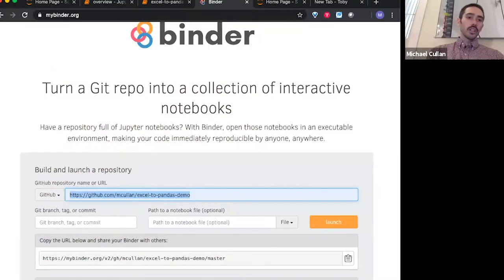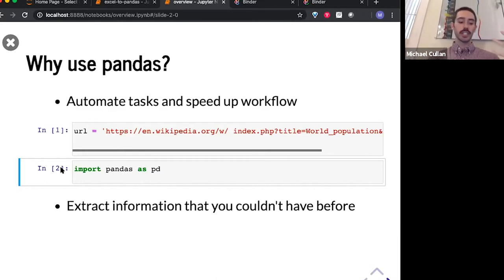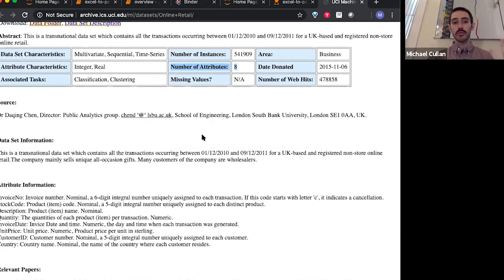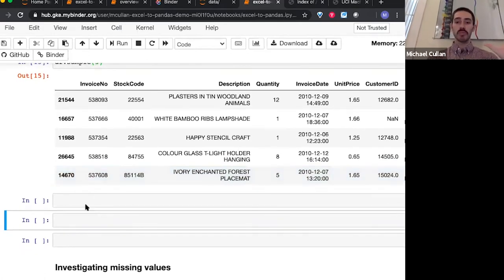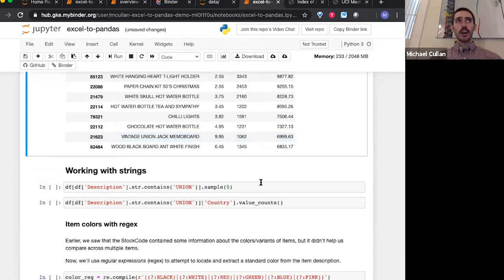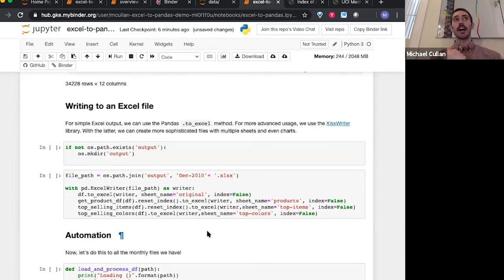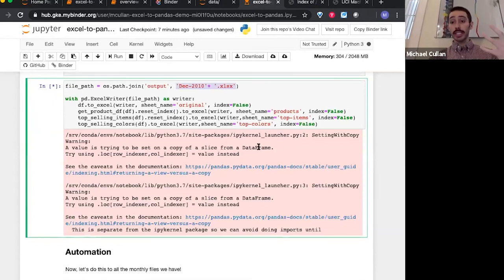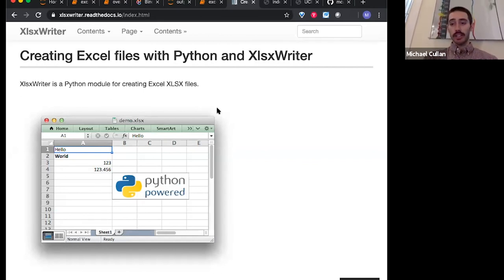Practical Data Science Demo - From Excel to Pandas and Back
Join our own data science instructor Michael Cullen as he leads a practical demo in progressing from Excel to Pandas and how to expand upon what you already know.